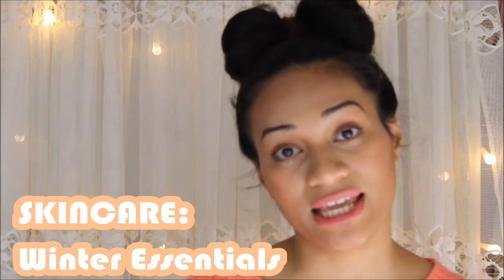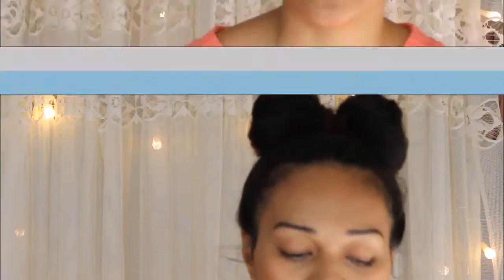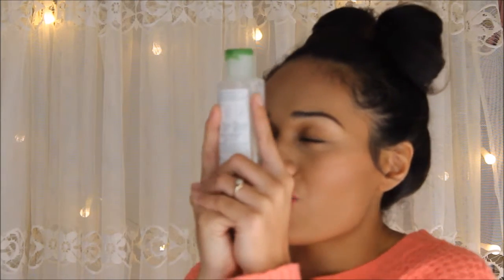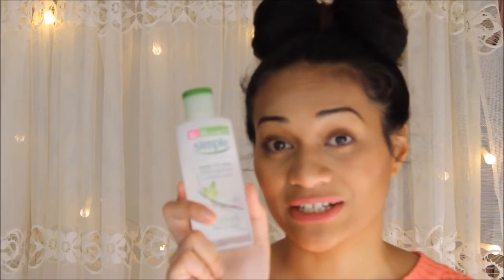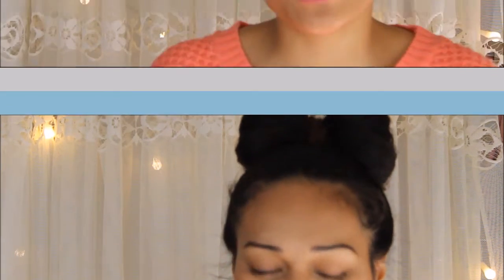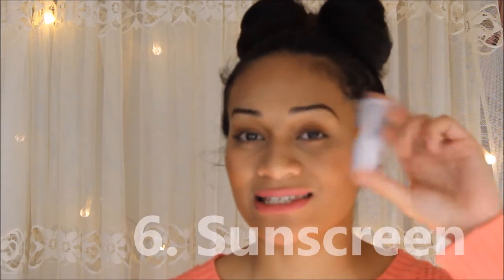Skincare Winter Essentials | iamgawjess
VOTE NOW: CurlyCurlCo or iamgawjess

Featured Products:
Redwin Daily Revitalising Nourishment with Cocoa & Shea Butter (Sensitive Skin--I think it's been discontinued :'()
Neutrogena Fresh Foaming Scrub
Simple Kind to Skin Micellar Cleansing Water
Avon Naturals Vanilla Antibacterial Hand Gel
La Roche-Posay Anthelios XL Sunstick
Burt's Bees Mosturising Lip Balm in Mango

Editing: Movavi Editor/Filmora Wondershare/WMM